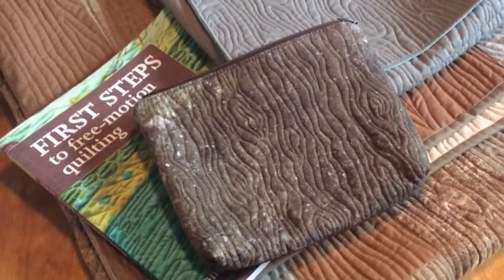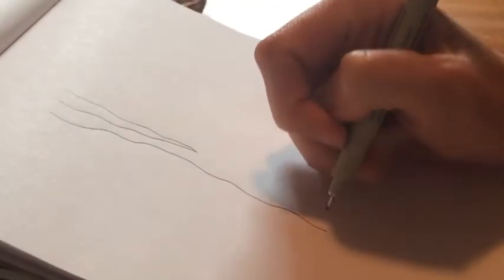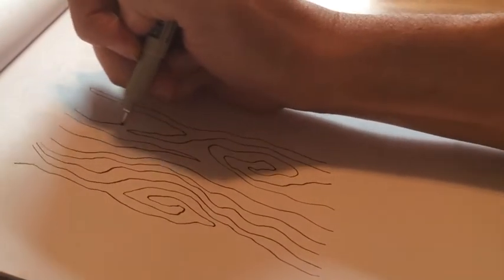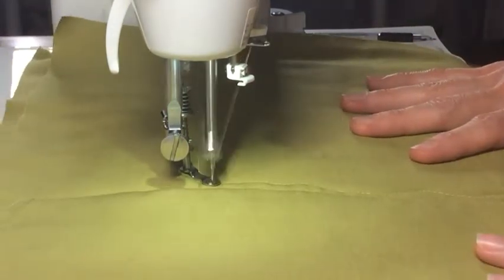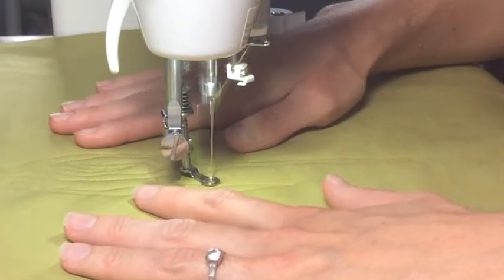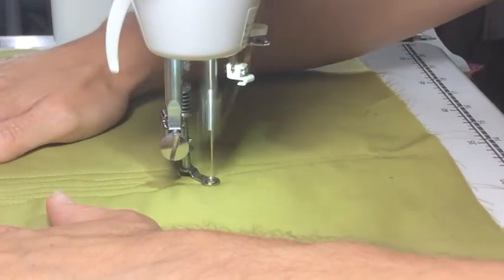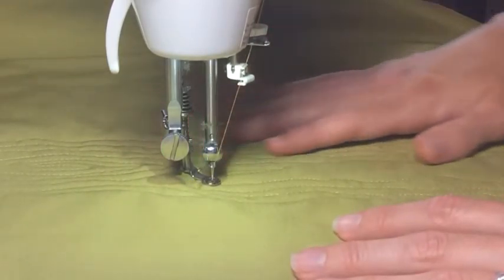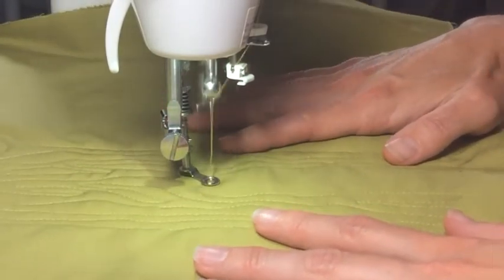Do the woodgrain!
Learn to create a woodgrain texture with free-motion quilting. Not a great shot of the actual stitching but hopefully still useful